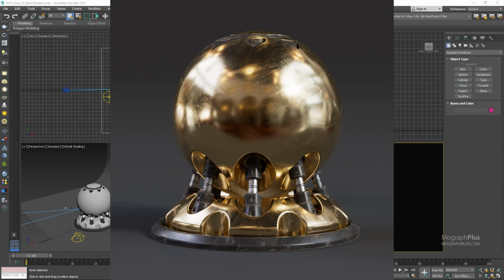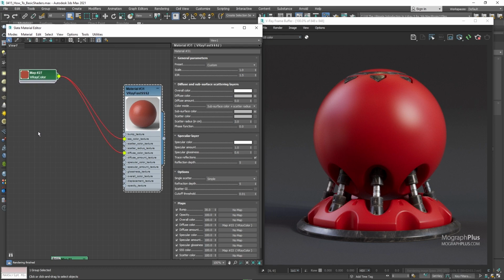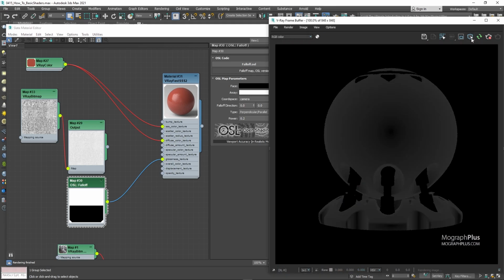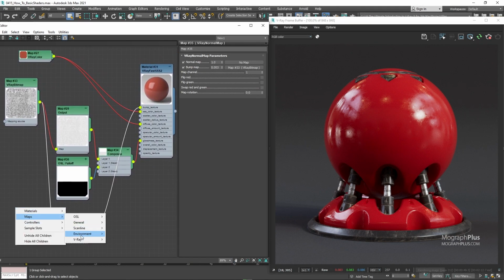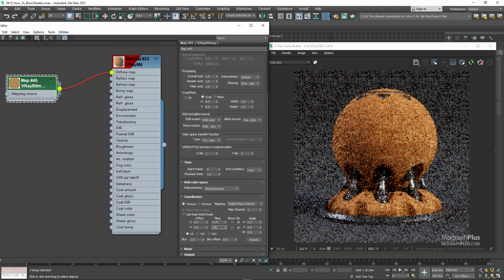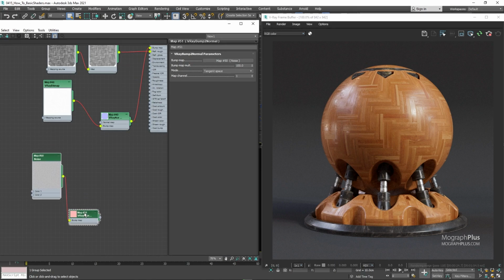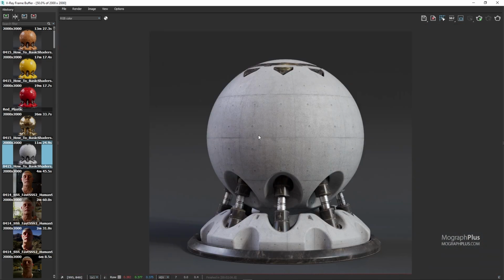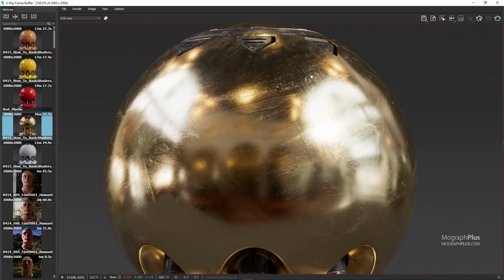HOW TO Realistic Materials in V-Ray 5 for 3ds Max | Plastic, Wood, Concrete & Metal | Tutorial #143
In this video which is a free samples from our online course "V-Ray 5 Masterclass: Your Complete Guide to V-Ray for 3ds Max" , we learn how to approach creating some of the fundamental shaders including, plastic, parquet or wood, Concrete and metal in V-Ray for 3ds Max.